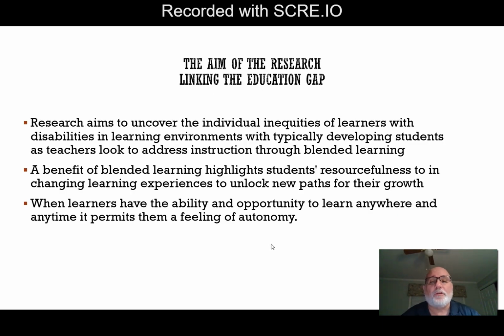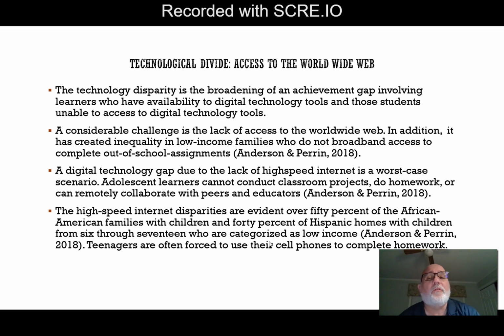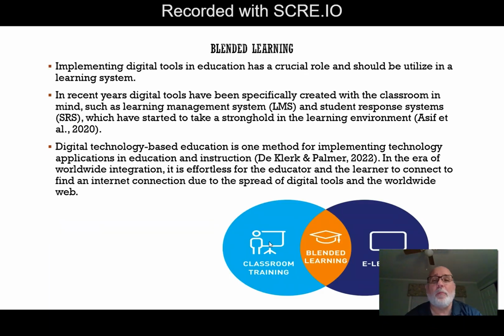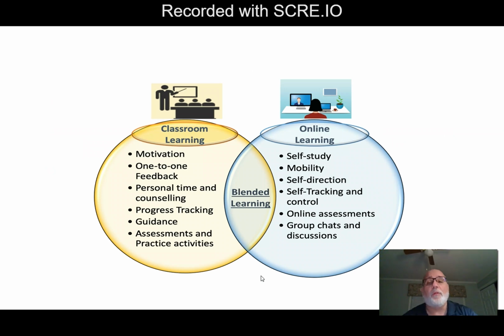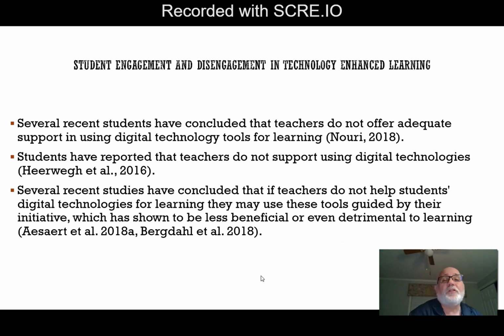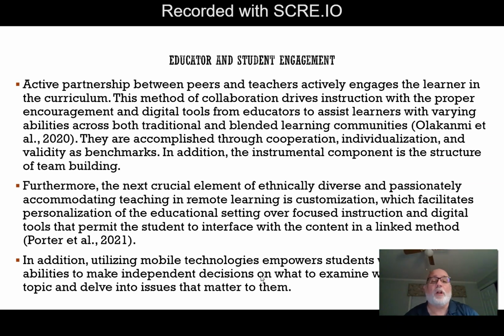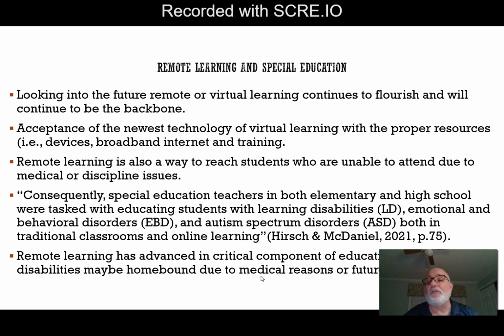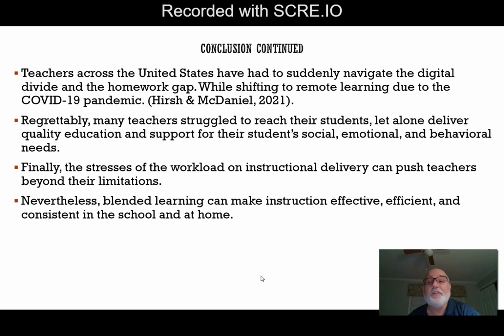Kevin Sorgi EDUC 734 Presentation